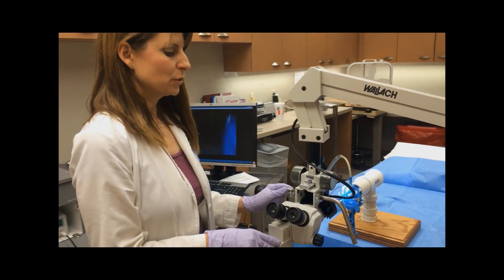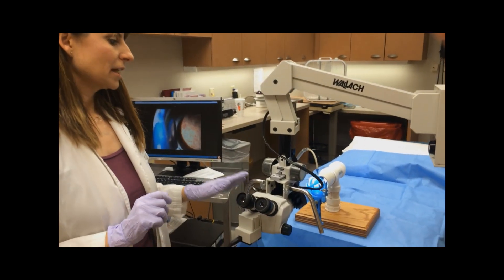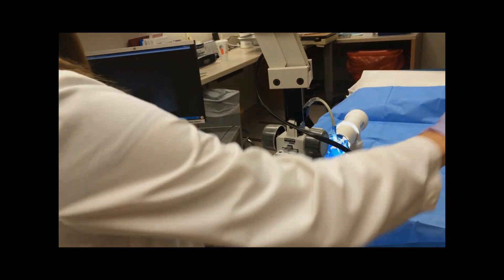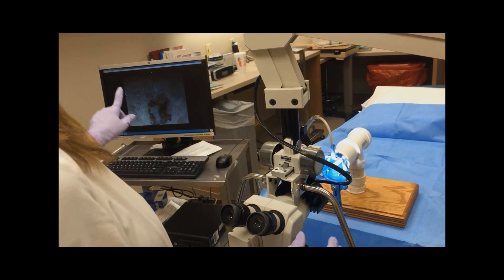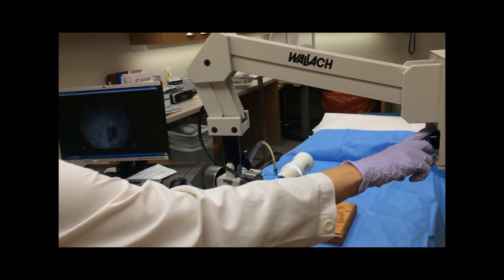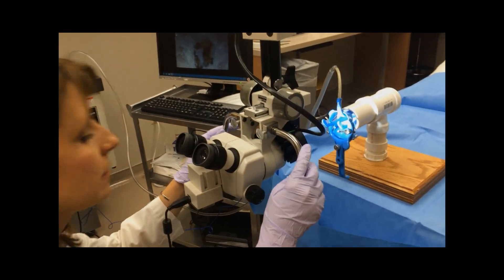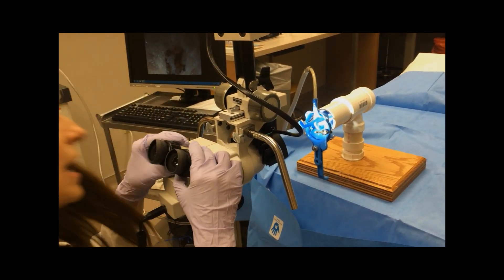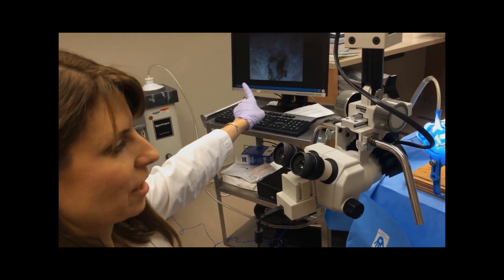How to Focus and Use a Colposcope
Demonstrates how to accurately focus a colposcope: zooming in on cervical image, centering and focusing the image on both an attached monitor (for learners) as well as visualization for the provider.